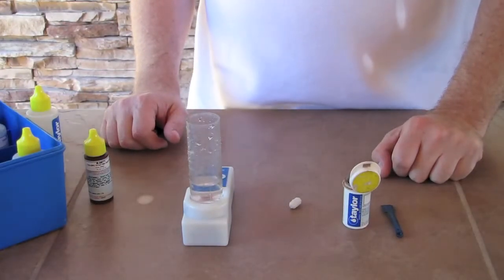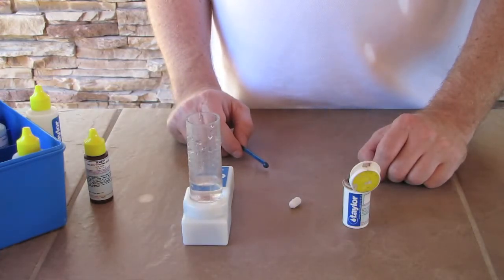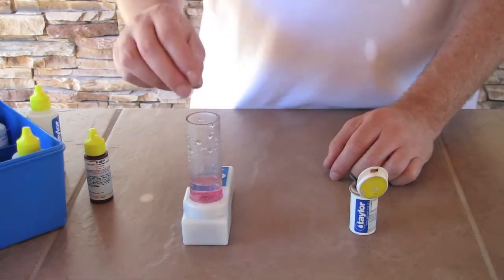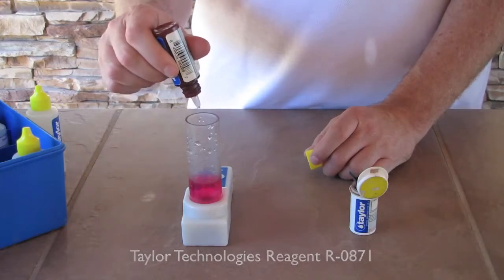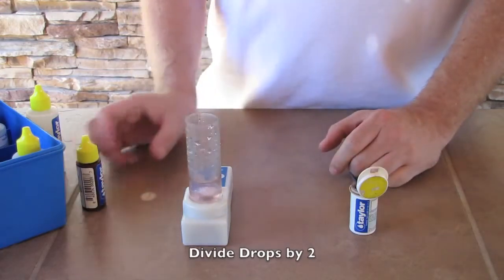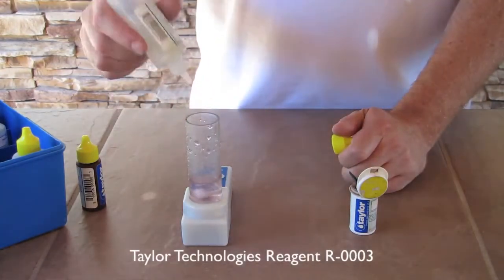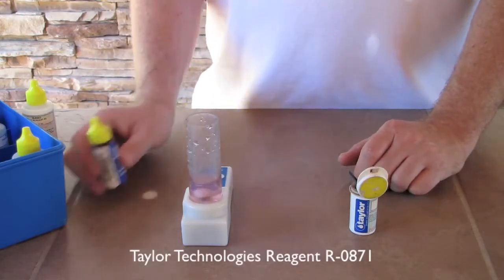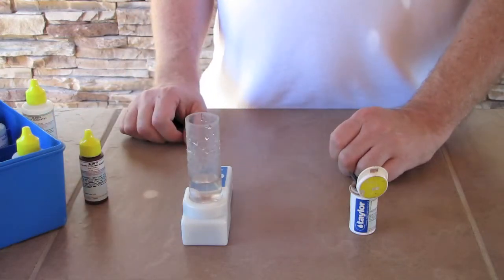Taylor K-2006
Example of how to use the free chlorine and combined chlorine test in your Taylor K-2006 test kit.